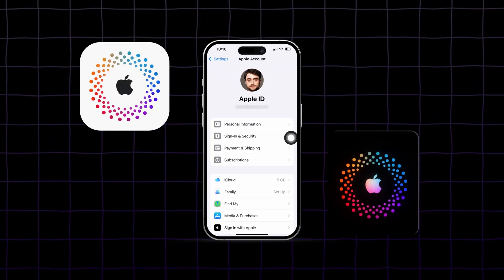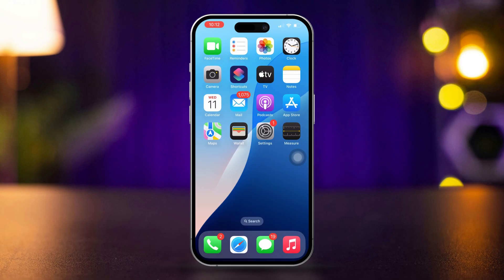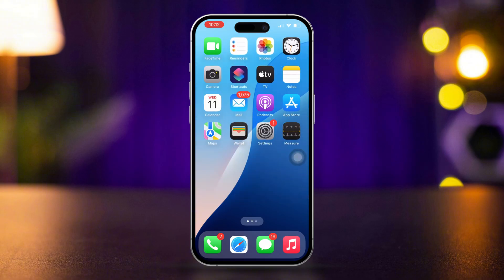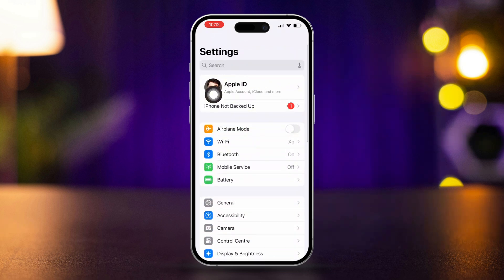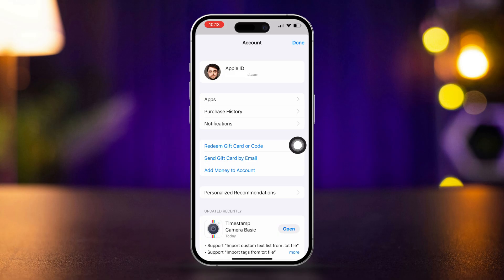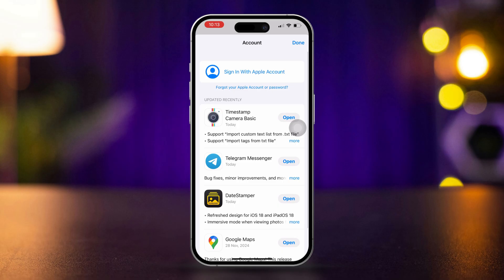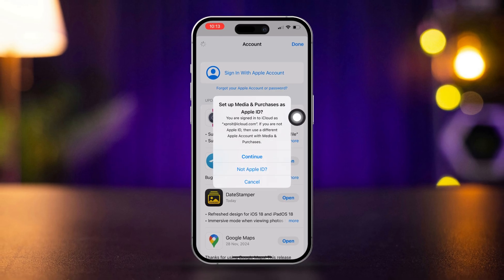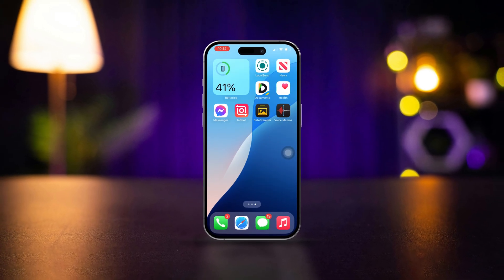How To Sign In Two Apple IDs on iPhone | How to Use Dual Apple ID Account On Same iPhone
Want to sign in two Apple Accounts on your iPhone? Using dual Apple ID Accounts on your iPhone can be a bit tricky but once you know how it's done, you'll be able to manage two Apple IDs easily. In this video, I’ll show you how to manage multiple Apple IDs on one device for different purposes, such as separating personal and work accounts or accessing content from multiple Apple IDs. Learn how to sign in, switch accounts, and manage data seamlessly without hassle.

Just follow the steps shown in the video and you'll be good to go!

If you have any questions, please leave it in the comment section below and I will answer it for you.

00:01- Video Intro
00:17- The Tutorial
01:14- Tutorial End